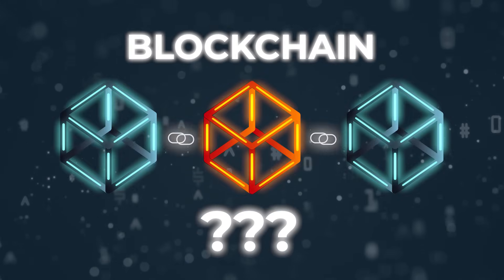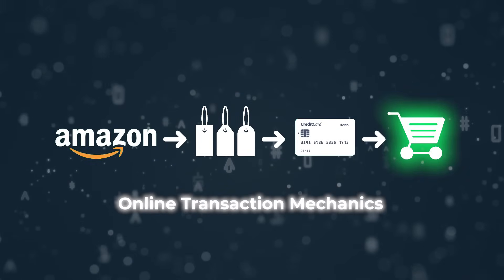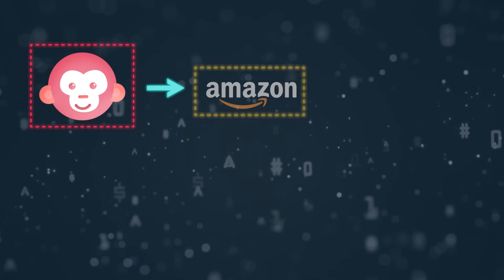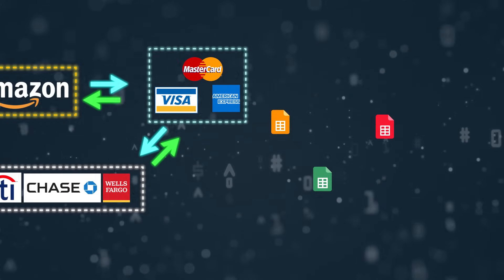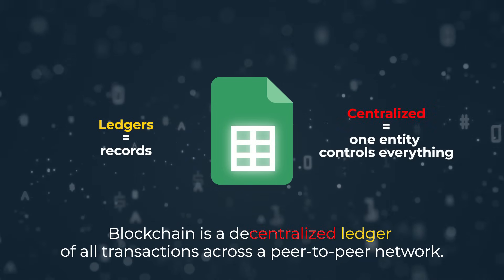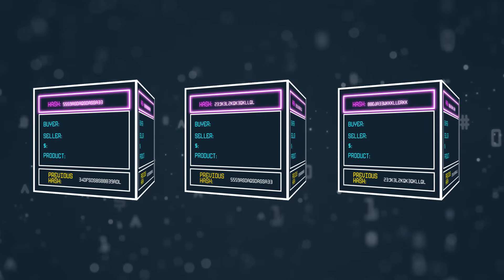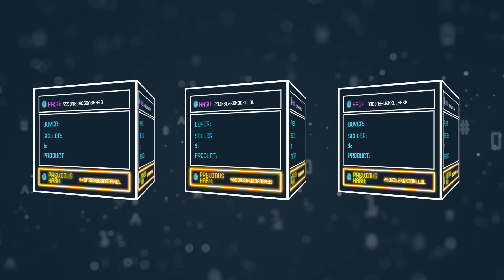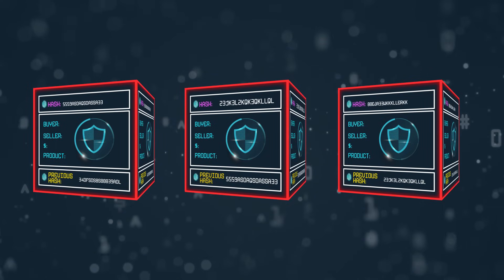WHAT IS BLOCKCHAIN? | Blockchain Explained in 3 Minutes (Animation)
What is blockchain and how do they work?

In this 3-minute video, I'll explain what blockchain is in simple and basic English using animation. I will discuss deeper than the superficial dictionary meaning of the word blockchain for you to have a thorough understanding of what blockchain technology is.

Over the past few years, there has been a digital paradigm that has been attracting interest and has been a center of discussion among entrepreneurs, business owners, and almost everyone on the internet. This new paradigm is blockchain.

If you are someone who is interested in technology and you are still figuring out what blockchain is, then this video is perfect for you!

▬🐵 About Monkey Go ▬▬▬▬▬
Monkey Go is all about explaining things schools doesn't teach. From economics to strategy, to history, and more. Every video will leave you with a little better understanding of our world.